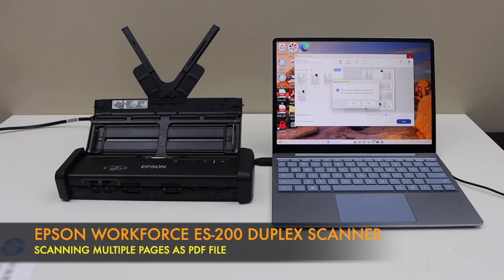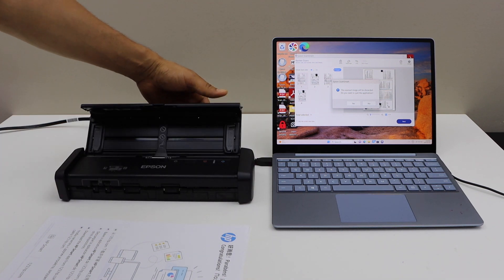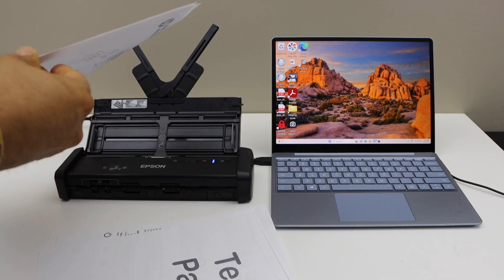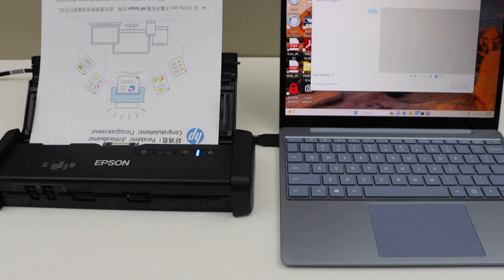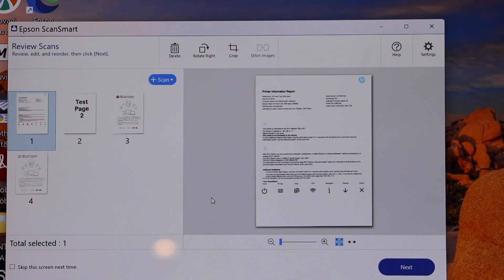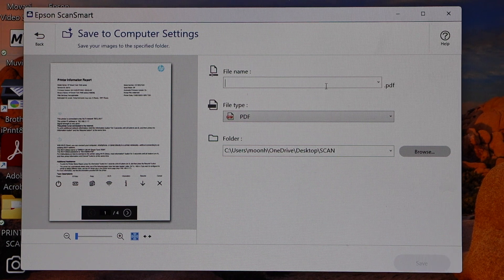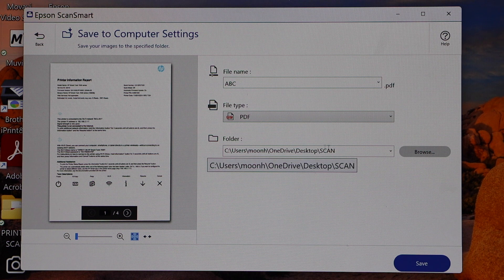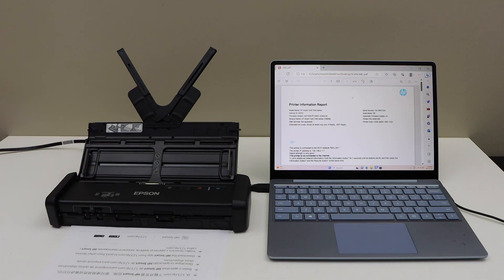Epson WorkForce ES-200 Scanning Multiple Pages, Save as Single PDF file.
This video reviews the method to do the scanning of the multiple pages and save them as a single PDF file using the Epson WorkForce ES-200 Duples Scanner With ADF.